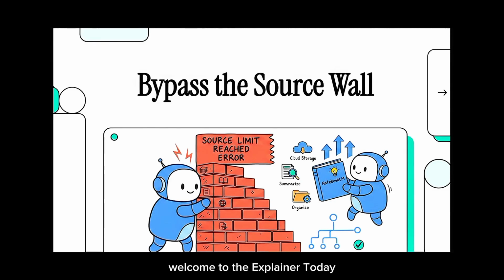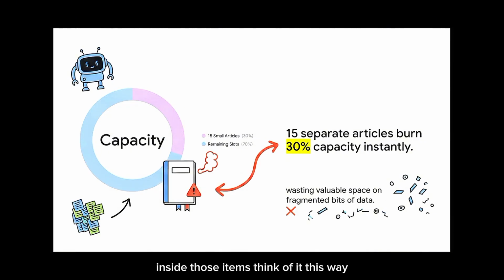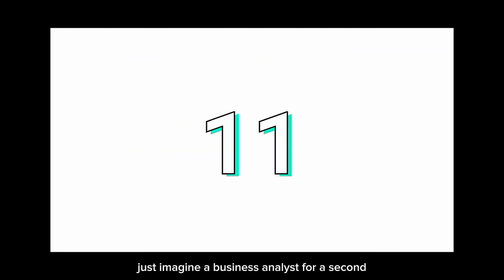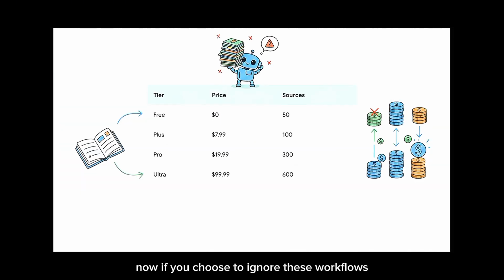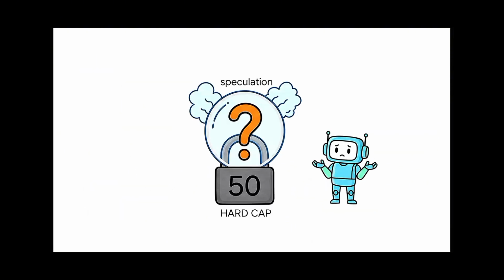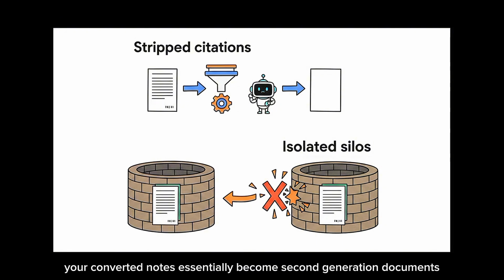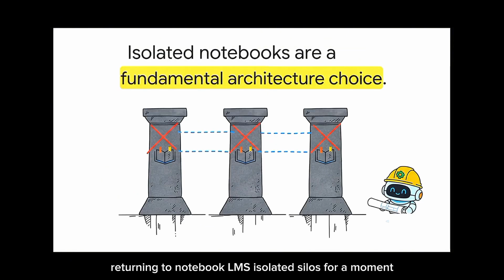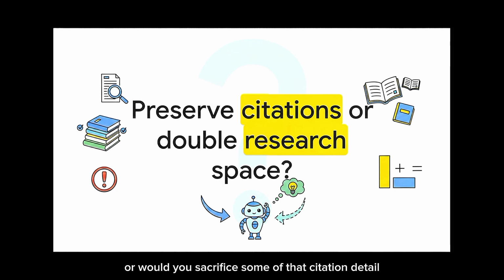The Ouroboros Technique: Bypass NotebookLM Source Limits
Stop Hitting the 50-Source Wall in NotebookLM 🚀

Keep getting the **"Source Limit Reached"** error in NotebookLM? Most people think they need to upgrade—but the real problem isn't the amount of data. It's **how Gemini NotebookLM counts your sources**.

In this video, you'll learn how to fit significantly more research into the free tier using smarter organization instead of spending more money. We explain why a single tweet counts the same as a 200-page report, introduce the **Ouroboros Technique** for compressing sources, compare the **2026 NotebookLM plans**, and reveal the hidden limits that even paid plans can't remove.

✅ Why Gemini NotebookLM counts items instead of document size
✅ How to merge scattered files into a Master Document
✅ The Ouroboros Technique for AI-powered source compression
✅ Free vs Plus vs Pro vs Ultra (2026) comparison
✅ The 500,000-word hard ceiling explained
✅ Pros & cons of source consolidation
✅ Local alternatives like Elephice and Atlas for unlimited research

## ⏱️ Timestamps

00:00 – The 50-Source Roadblock
00:22 – The Item Count Problem
00:56 – Consolidating Files the Smart Way
01:28 – Business Case Study
01:48 – The Ouroboros Technique
02:22 – 2026 Pricing Comparison
02:46 – The Hidden Hard Ceiling
03:18 – Citation Trade-offs
03:56 – Gemini NotebookLM's Isolated Architecture
04:21 – Local Alternatives (Elephice & Atlas)
04:50 – Organization Beats Subscription Costs

This video includes AI-assisted content. Platform features, pricing, and limitations may change over time. Always verify important information and keep backups of your original research.

💬 Have you hit GEMINI NotebookLM's source limit? Share your workflow in the comments—we'd love to hear your solutions!